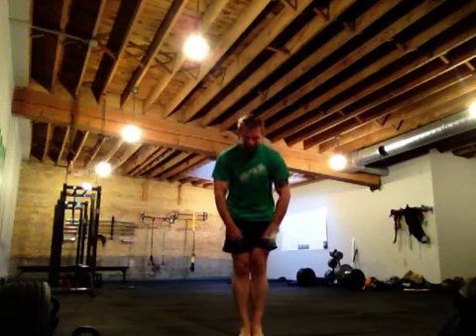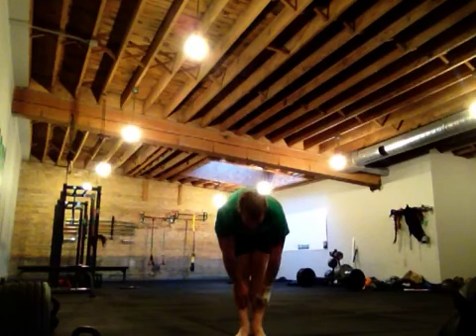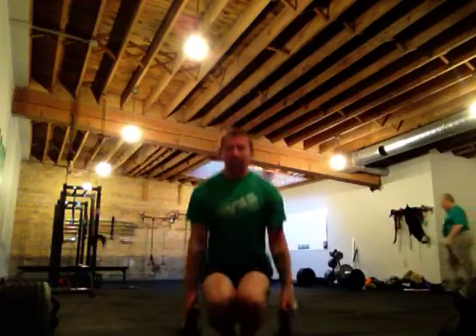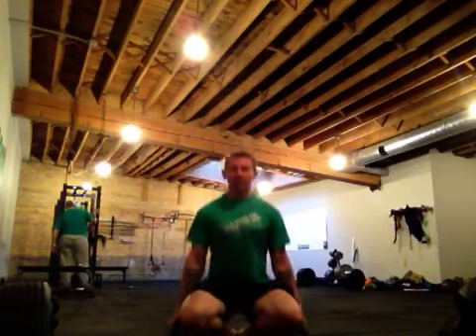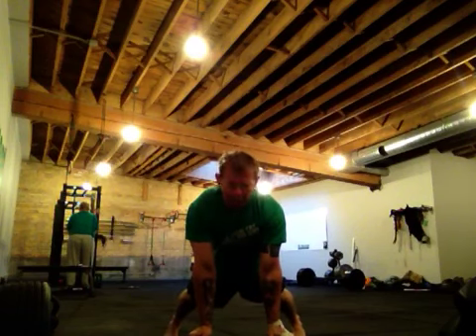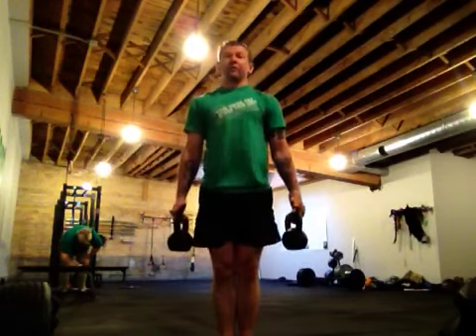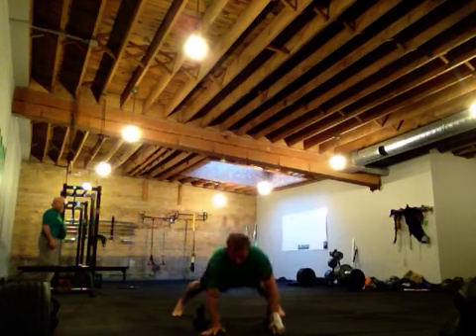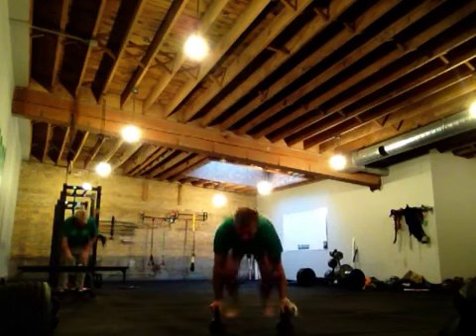Quick Push Pull Squat Complex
Basics

A squat
A row from a plank position
A pushup

Cycle as quickly as possible with as little tension as possible using the heaviest weight you can easily accomplish all tasks with.